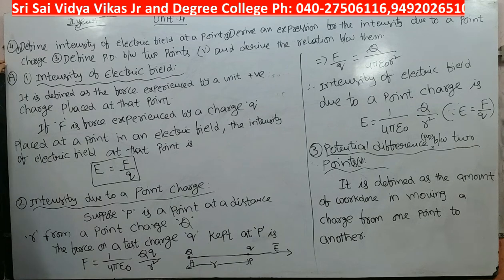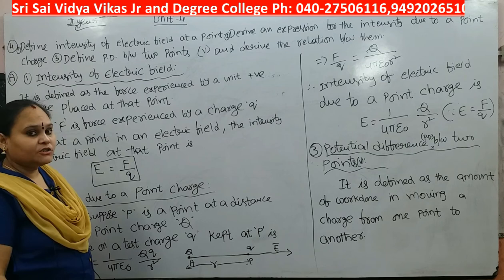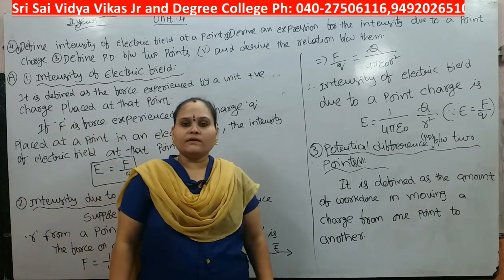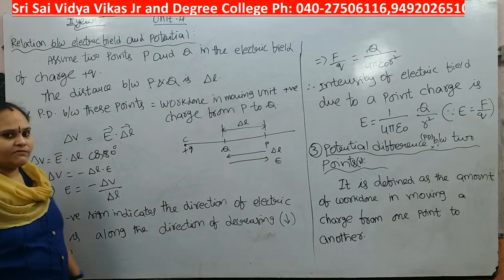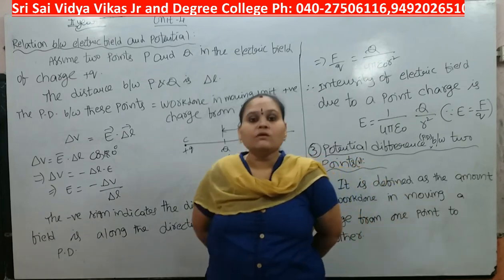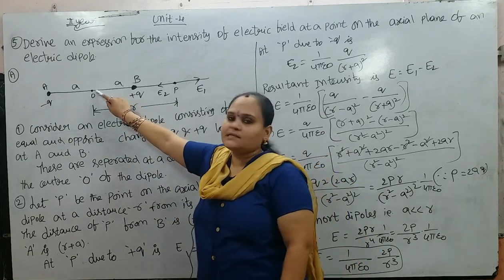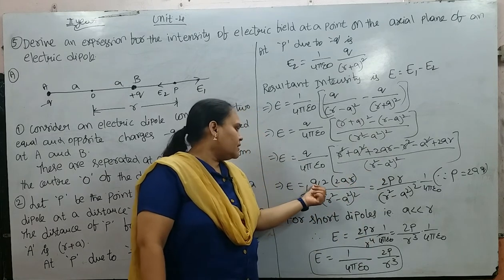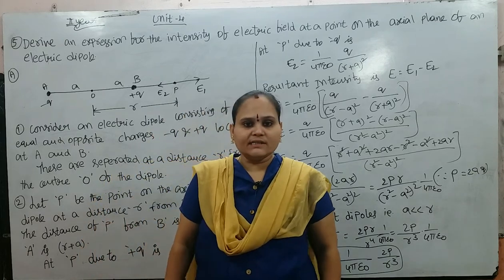4 Electric charges and fields Intensity of elcetric filed( Physics Inter 2nd Yr MPC,BIPC)